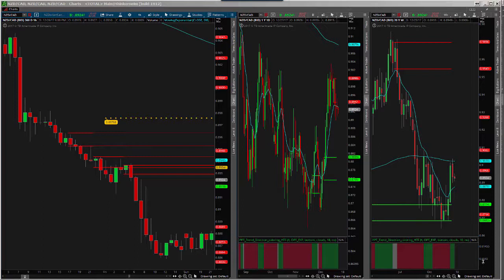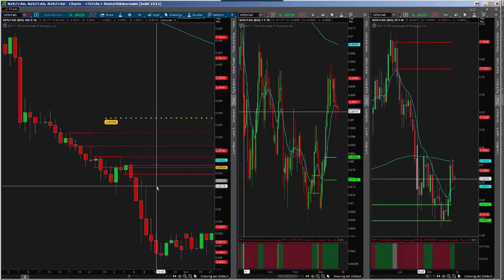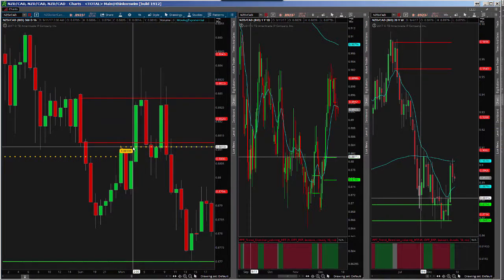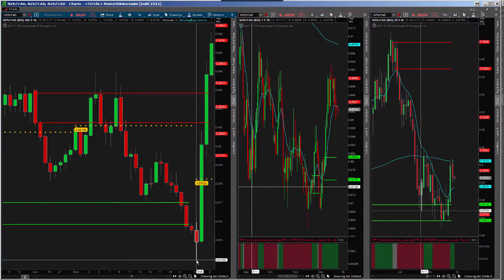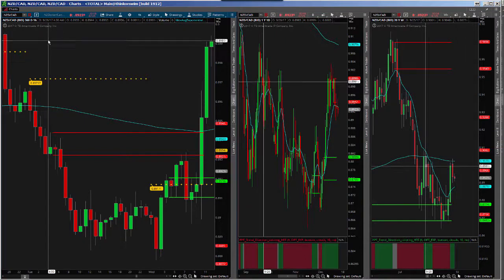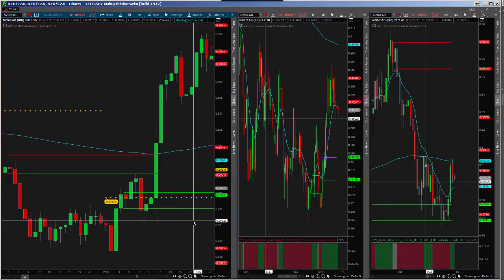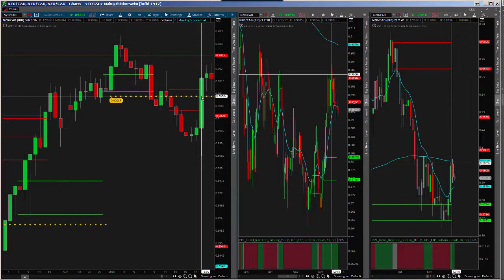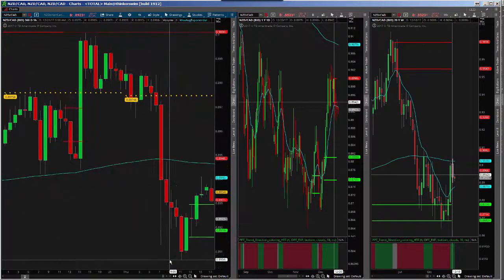L24 Backtest NZD/CAD